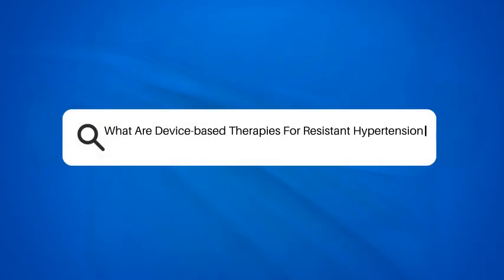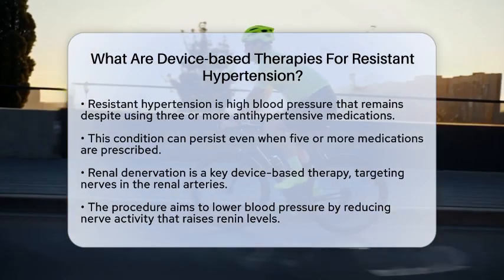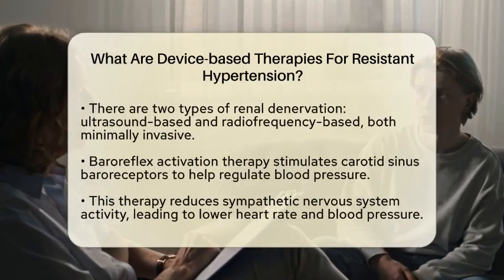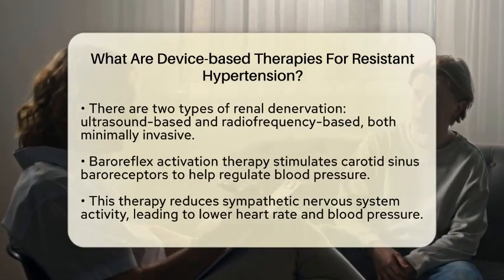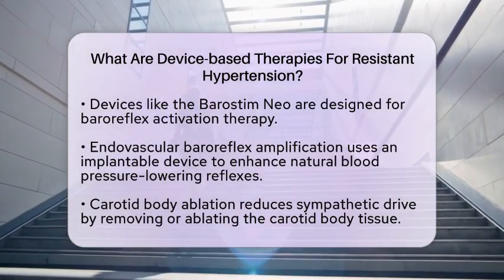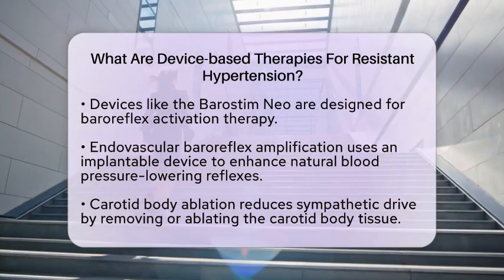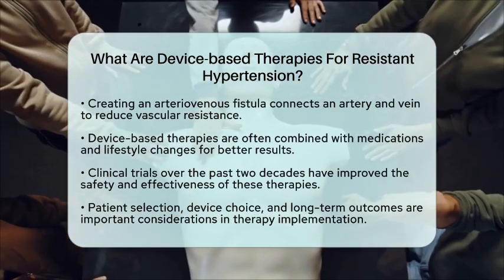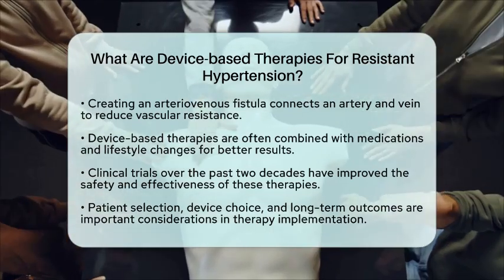What Are Device-based Therapies For Resistant Hypertension? - Hypertension Help Hub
What Are Device-based Therapies For Resistant Hypertension? In this informative video, we will discuss device-based therapies for managing resistant hypertension. Resistant hypertension is a challenging condition where blood pressure remains high despite the use of multiple antihypertensive medications. We will explore various innovative therapies that target the nervous system and offer alternative solutions for those who struggle with traditional medication regimens.

Throughout the video, we will cover procedures such as renal denervation, baroreflex activation therapy, endovascular baroreflex amplification, carotid body ablation, and the creation of an arteriovenous fistula. Each of these approaches has its unique mechanisms and potential benefits for individuals with resistant hypertension.

As we navigate through these therapies, we will also touch on the importance of patient selection, device choice, and the need for ongoing evaluation of long-term outcomes. Understanding these device-based therapies can provide hope for those who have not found relief through conventional treatments.

About Us: Welcome to Hypertension Help Hub, your go-to channel for everything related to high blood pressure. Here, we provide clear and concise information on High Blood Pressure Basics, Causes of Hypertension, Symptoms, Blood Pressure Monitoring, and Lifestyle Changes for Hypertension. We cover essential topics such as the DASH Diet, Medications for High Blood Pressure, and effective strategies for managing stress to support heart health. Our goal is to equip you with practical tips for Hypertension Prevention and ways to take control of your well-being. The content provided is for general informational and educational purposes only. It is not intended to substitute for professional medical advice, diagnosis, or treatment. Never disregard professional medical advice or delay seeking it because of something you have seen in this content. Never rely on this information in place of consulting with qualified healthcare professionals. The creators and distributors of this content are not responsible for any adverse effects or consequences resulting from the use of any suggestions, preparations, or procedures described in this material. Always consult with your healthcare provider before starting any new health-related practice or program.